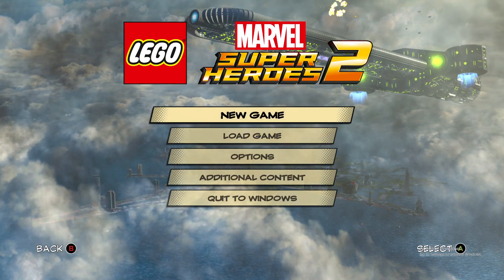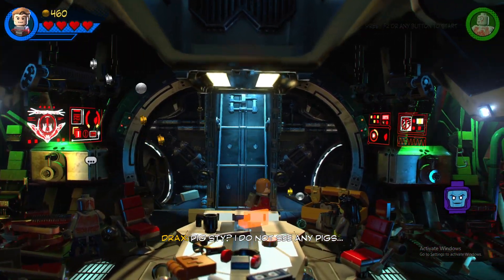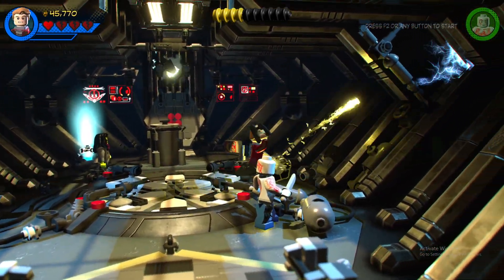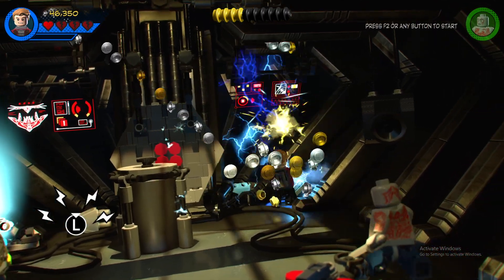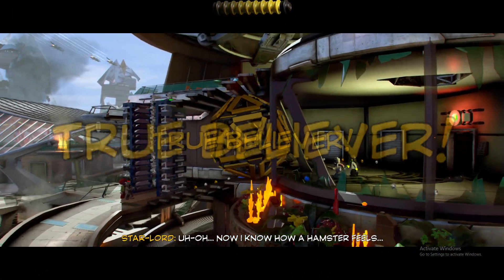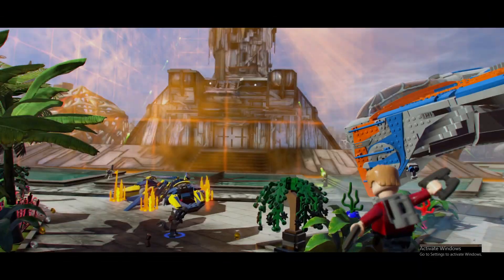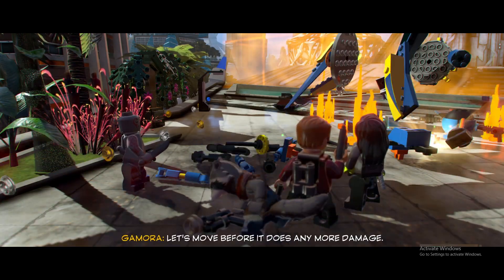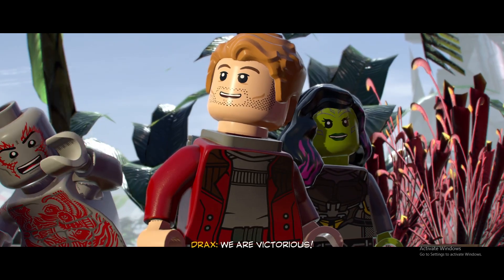Lego Marvel Super Heroes 2 - Part 1 - Kang! - (Lego Marvel Super Heroes Walkthrough 2)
In this video we begin the Lego Marvel Super Heroes 2 series by being introduced to Kang.